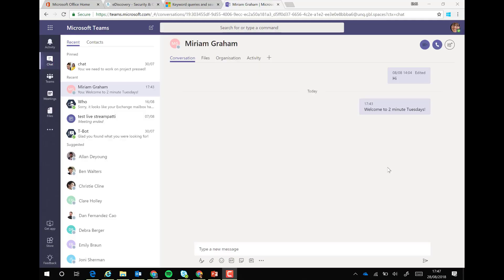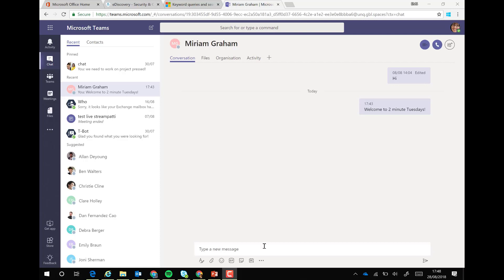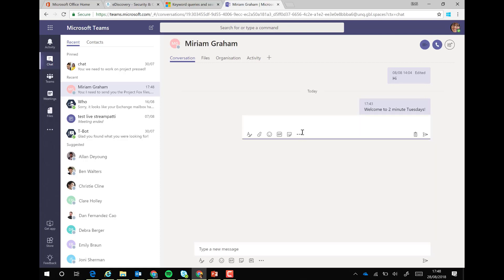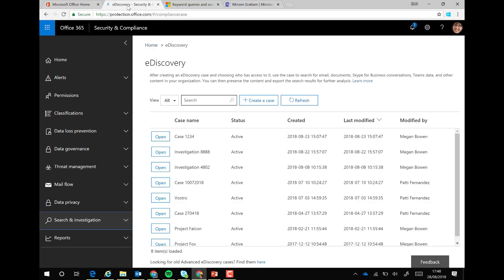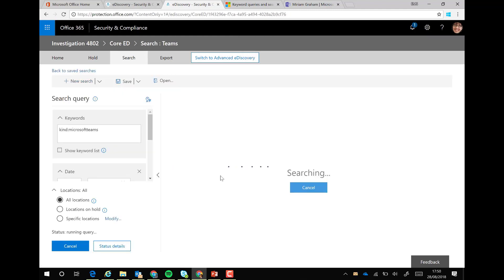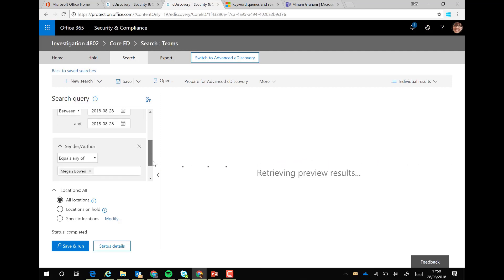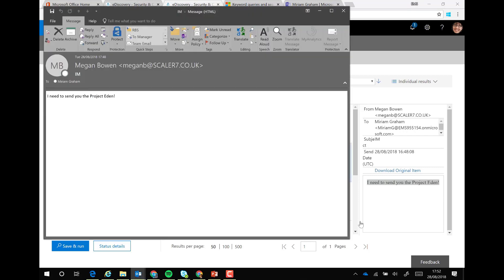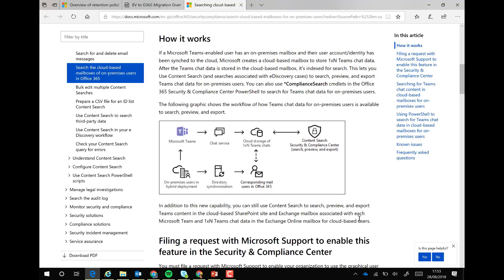2 Minute Tuesdays - Find Edited Teams Chat for Compliance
2 Minutes to talk about... How edited chats in Microsoft Teams can be found using eDiscovery. These are tracked as individual messages. We also talk about how this works if your user has an on-premises mailbox.